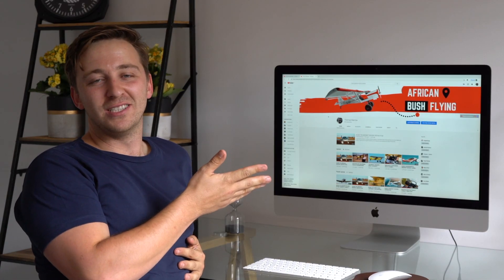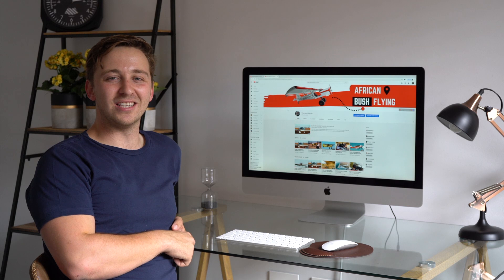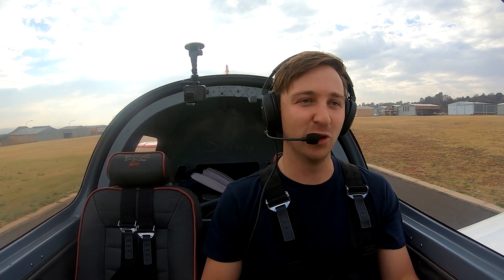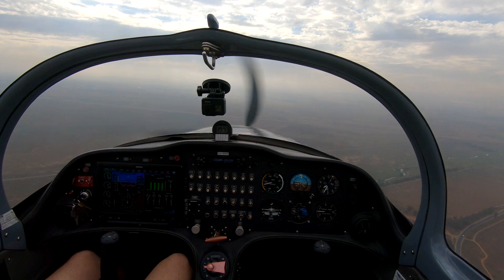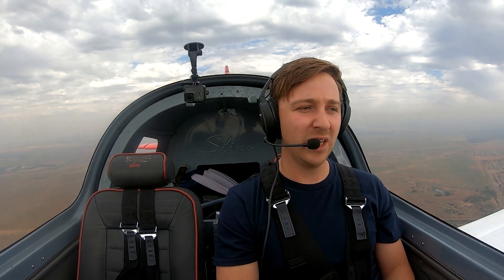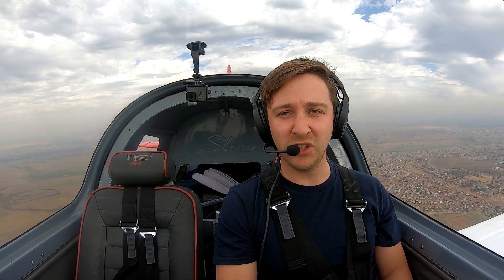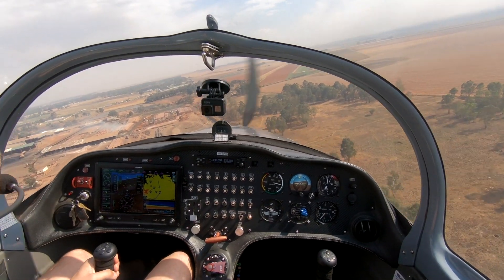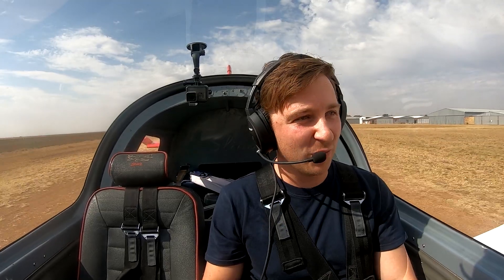ROTAX 915iS ON A SAFARI TAILDRAGGER | AIRCRAFT BUILD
An update video explaining where I'm at with my aircraft. We take a flight in the Sling 2 Turbo which uses a Rotax 914 Turbo from Tedderfield to Petit in South Africa to visit and check up on the progress of the amateur aircraft build. The KFA Safari is very similar to a Kitfox 7 but utilises better designs in order to reduce weight and create the same amount of lift.

A bush plane with a Rotax 915is aircraft engine will be the new Draco. With takeoff distances of approximately 30m and climb rates of over 1600 feet per minute. I literally cannot wait until this project is completed.

Hopefully by December, the aircraft will be up in the air and I will be able to start filming proper airplane adventures into the back country.